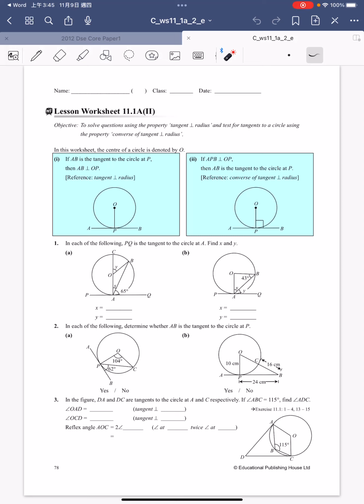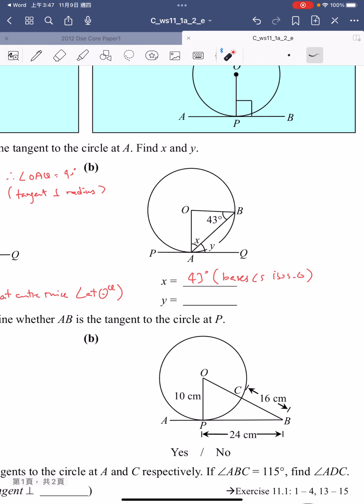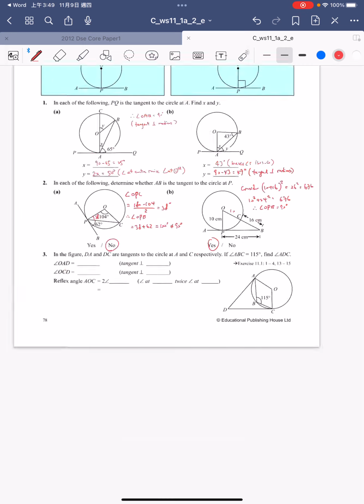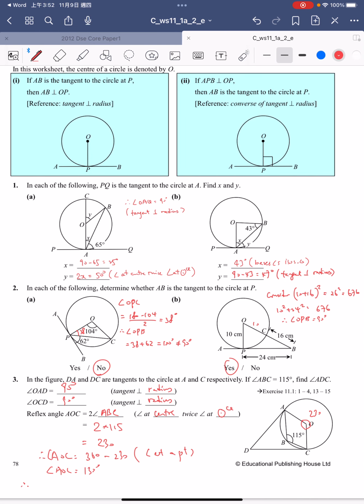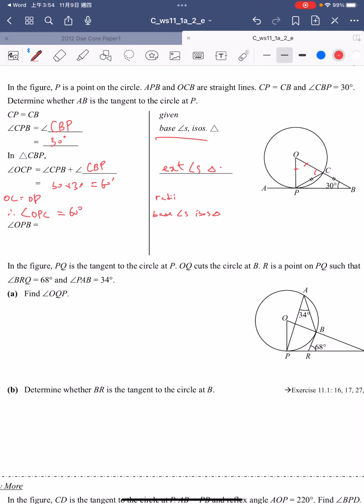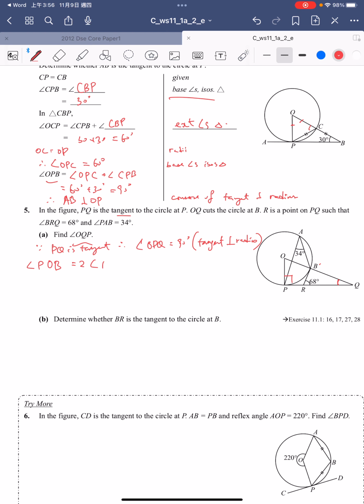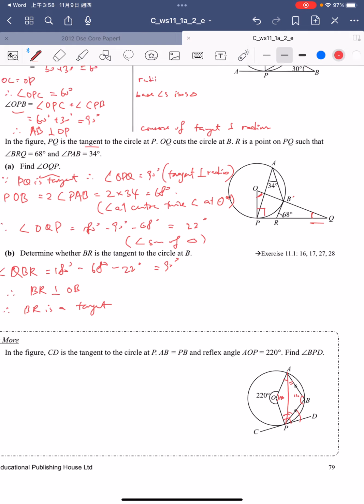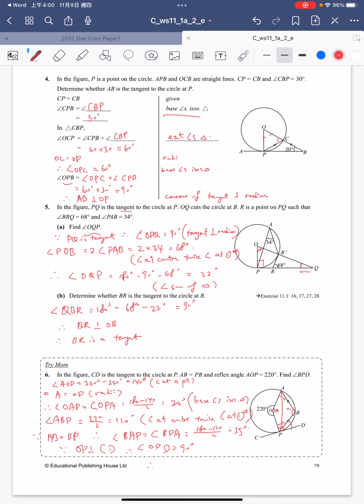F5 ch11.1A tangent perp. Radius